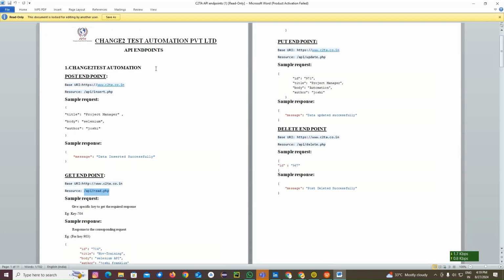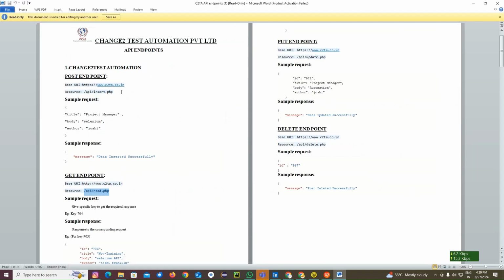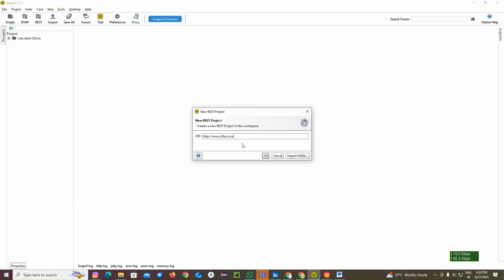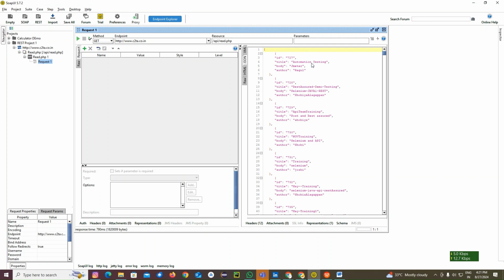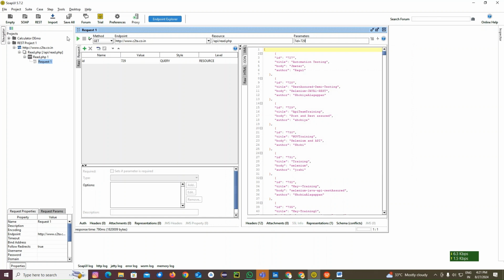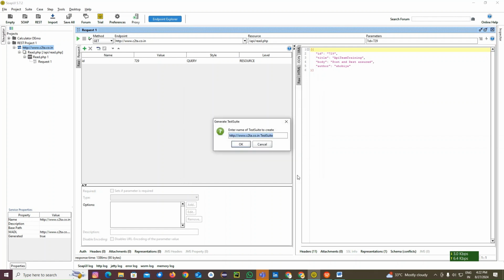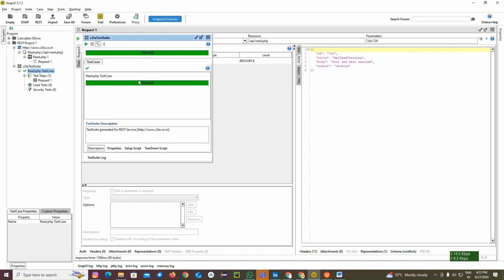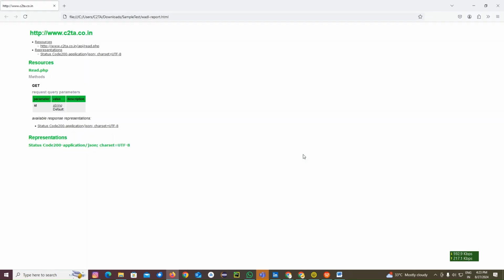SoapUI/ Webservice Testing -Create Rest Project and Test Suite | Part 3 | JS Testing Academy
SoapUI/ Webservice Testing -Create Rest Project and Test Suite | Part 3 | JS Testing Academy | Joshi Franklin

CHANNEL: @jstestingacademy